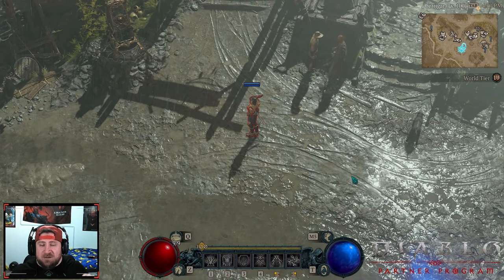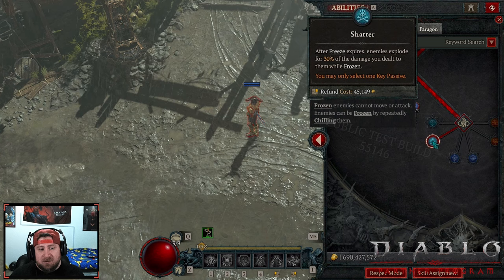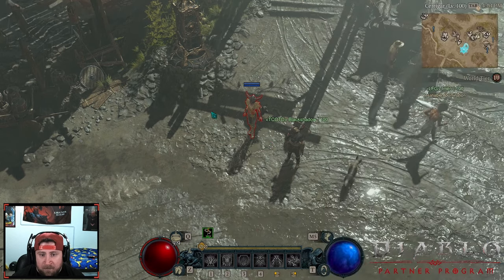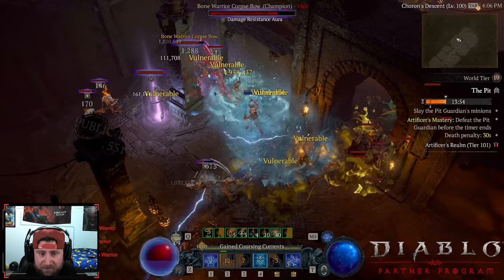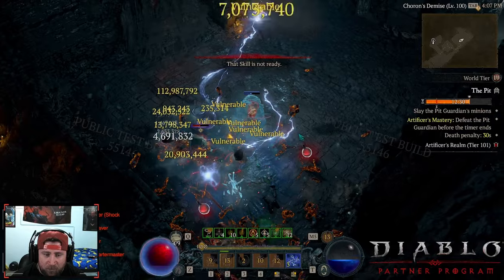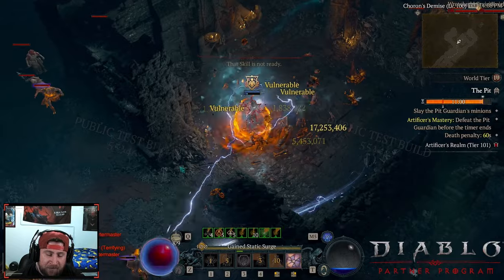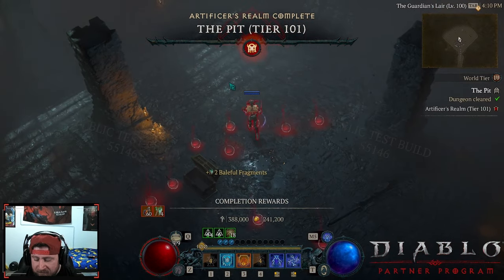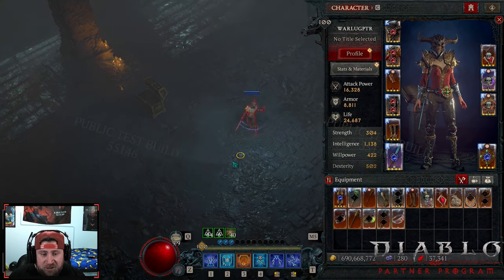Chain Lightning Sorceress IS DISSAPOINTING Diablo 4 Season 5 PTR!